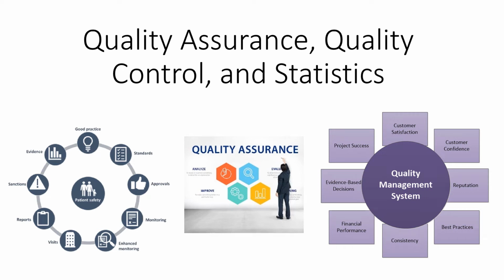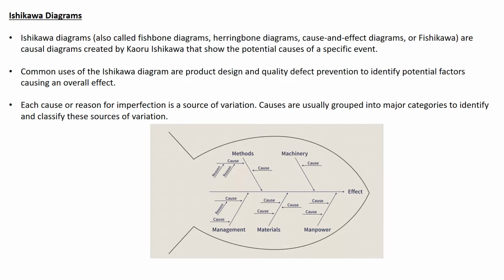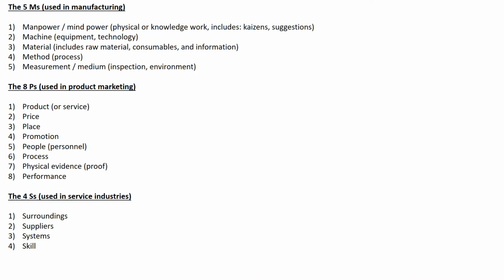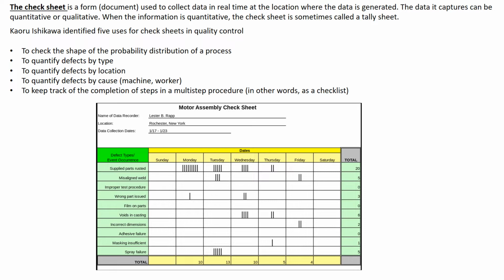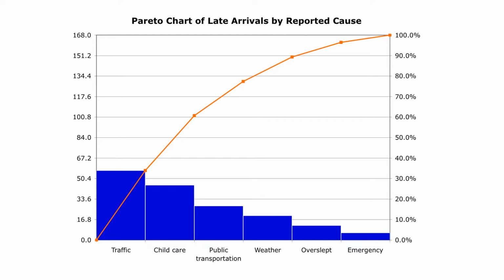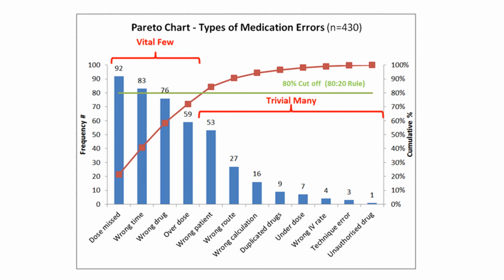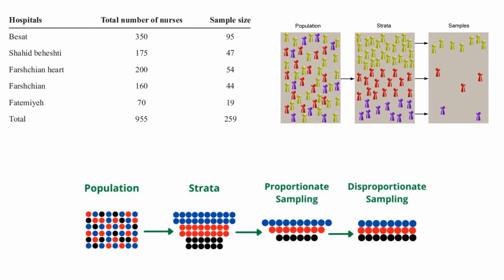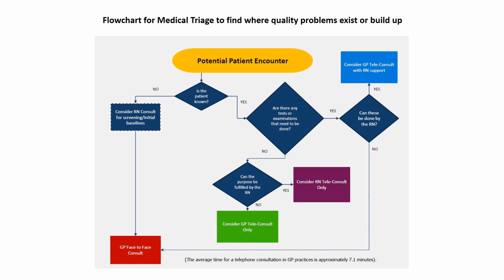Quality Assurance Quality Control and Statistics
Cause-and-effect diagram (also known as the "fishbone diagram" or Ishikawa diagram)
Check sheet
Control chart
Histogram
Pareto chart
Scatter diagram
Stratification (alternatively, flow chart or run chart)